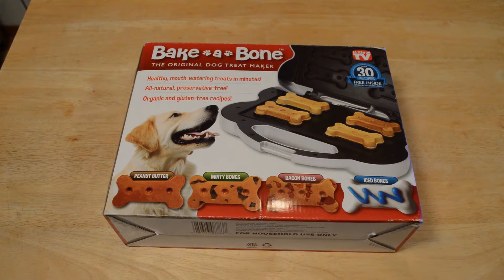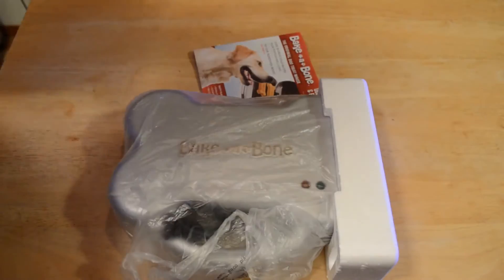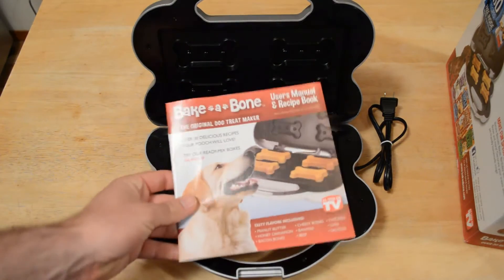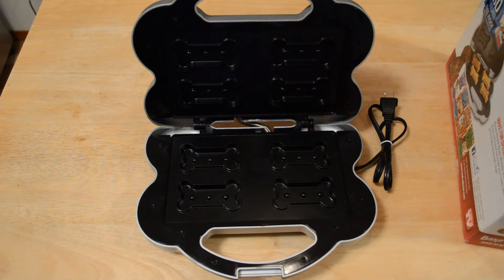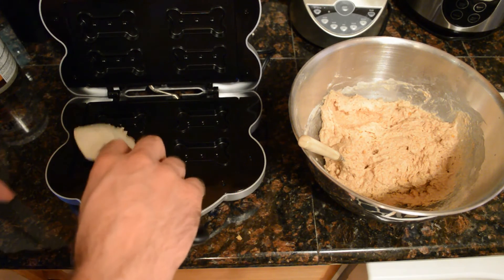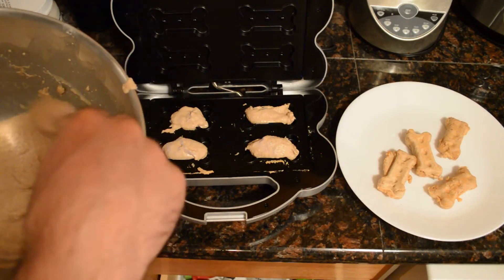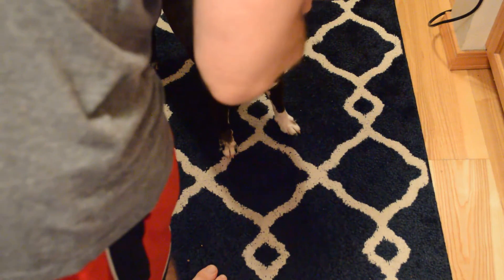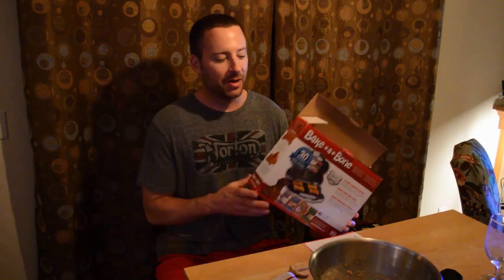Bake-A-Bone The Original As Seen On TV Healthy Dog Treat Maker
Watch the 9malls review of the As Seen On TV Bake-A-Bone dog treat maker. With the Bake-A-Bone one can finally create all natural, gluten free, preservative free dog treats. Does this machine actually make delicious dog treats in minutes? Watch the surprising results.